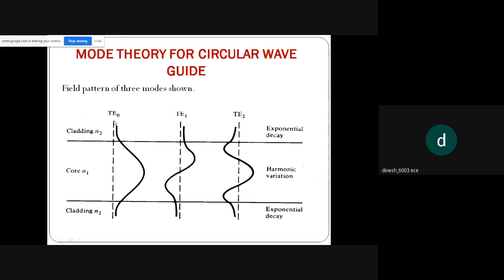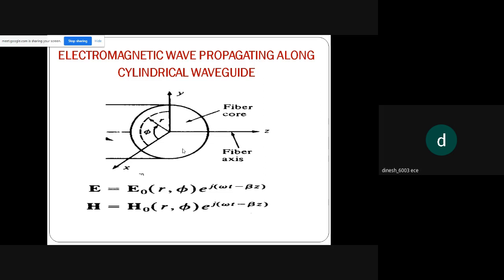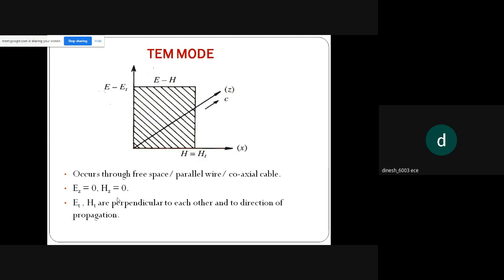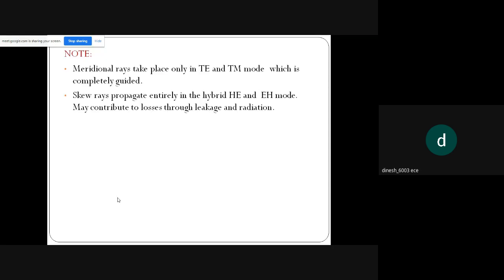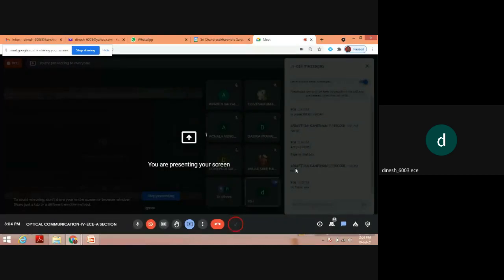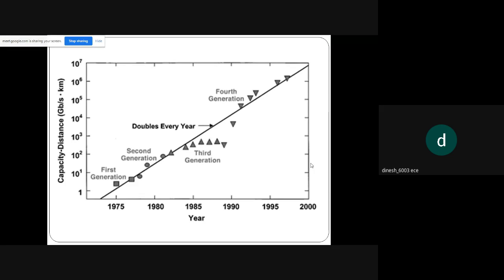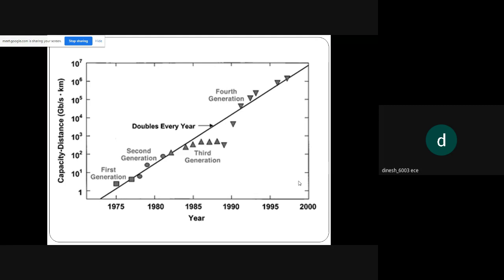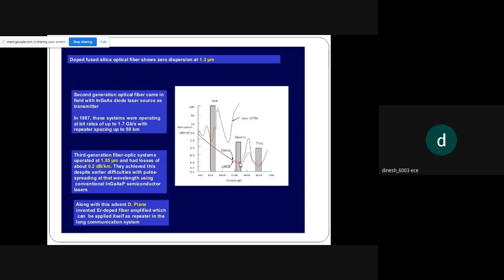OPTICAL COMMUNICATION UNIT 1 PART 2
This Video gives you an idea about OPTICAL COMMUNICATION UNIT 1 PART 2. This is an online lecture.